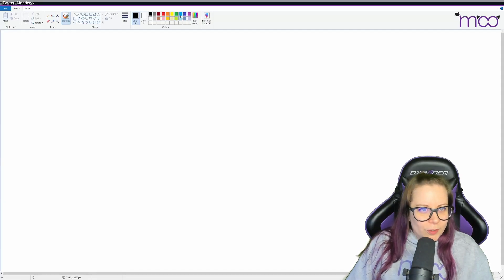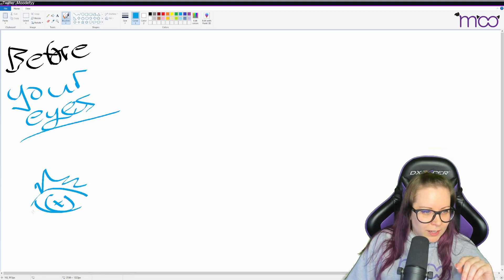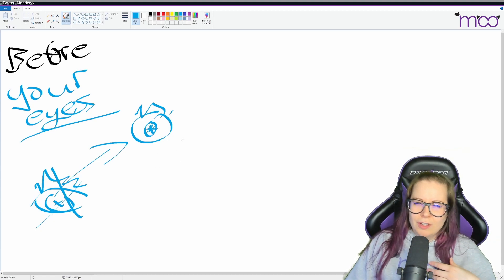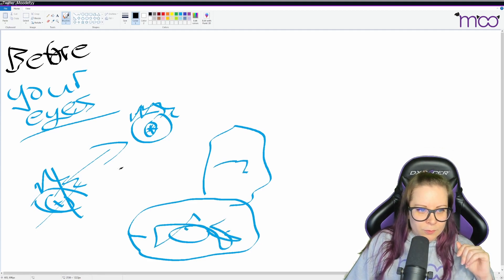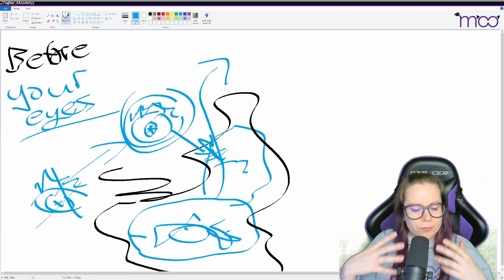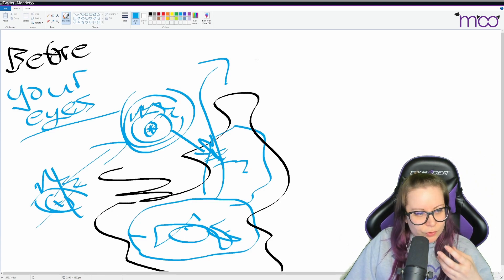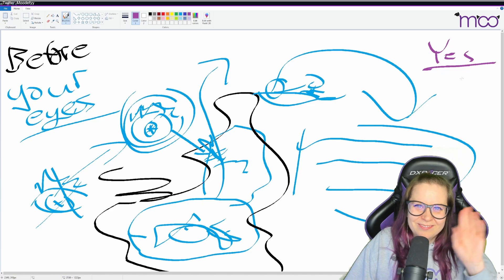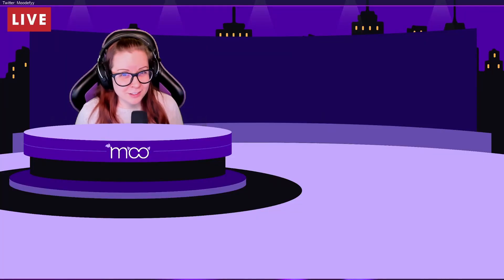Before Your Eyes - Painting with Moo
Can I use paint to explain the game Before Your Eyes?